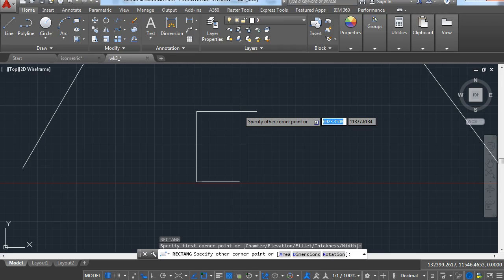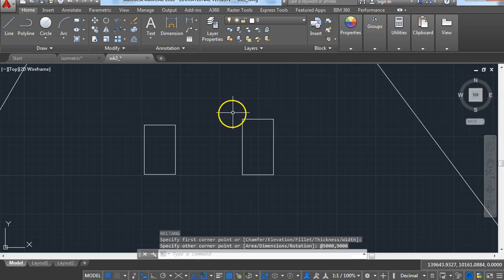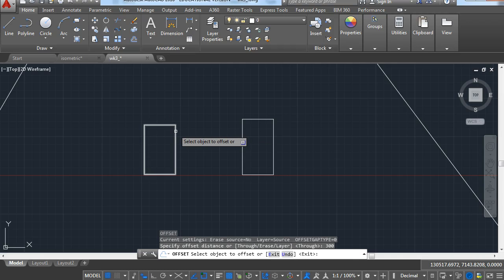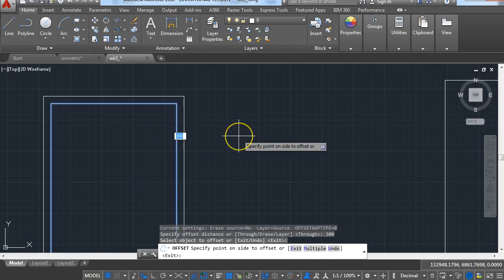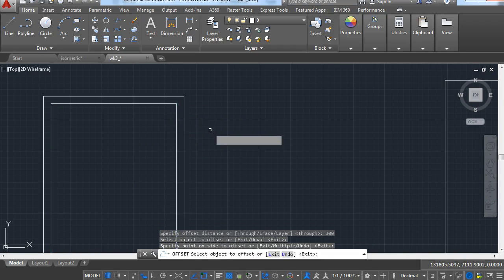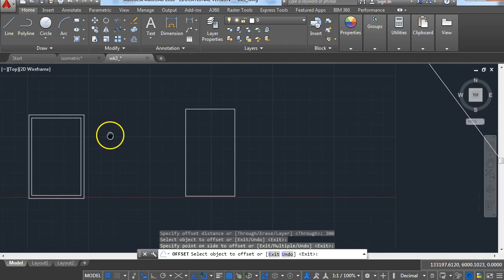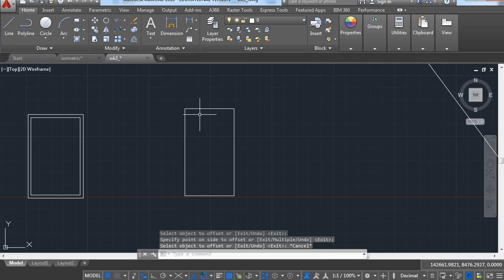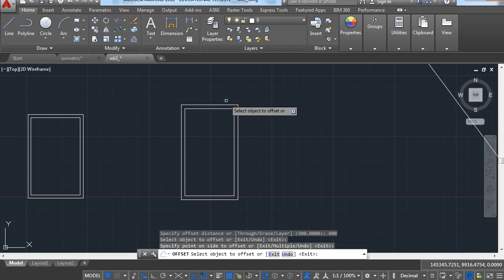ACAD06 Rectangles Offest